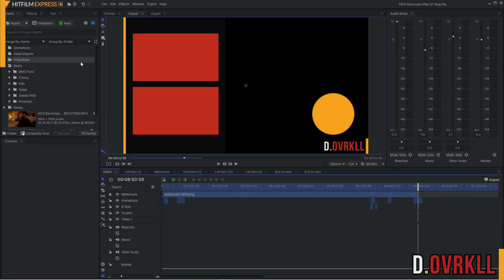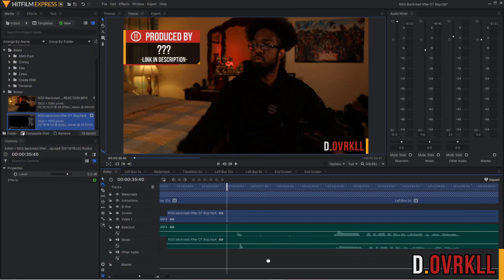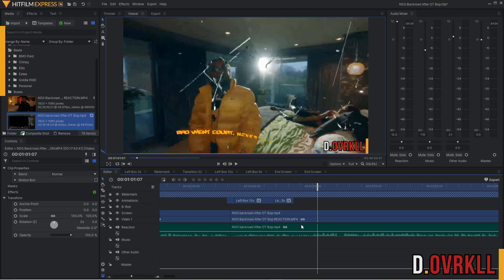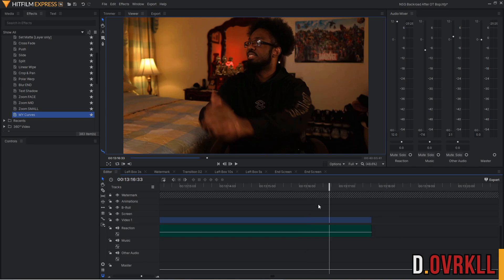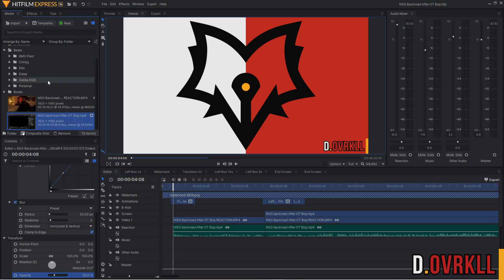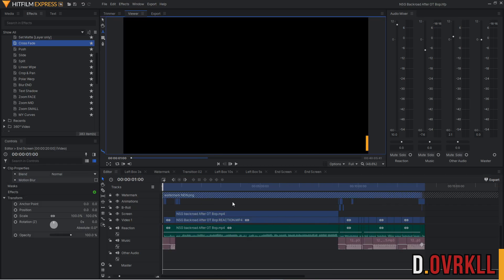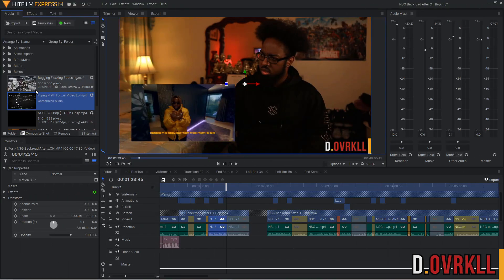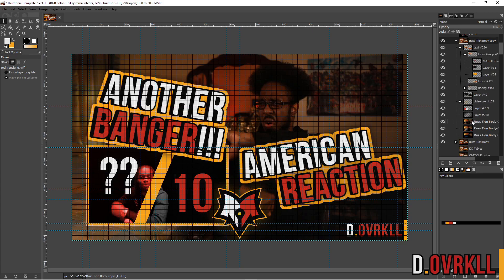How To Edit Videos With Hitfilm Express + Editing Tips & Tricks | KRXOVR Media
This is a tutorial about how I edit my reaction videos from beginning to end. On average, this process can take between 1 to 2 hours depending on how focused I am. All of the tools and software that I use can be found in the description.

00:00 - Intro
00:34 - Getting Started
01:28 - Syncing Audio
03:09 - Unlinking/Relinking Audio & Video
04:28 - Slicing/Cutting Videos
05:02 - Placing the Video
05:53 - Edit Videos FAST
07:04 - Perfect Audio Levels
07:52 - Editing Speed Run
08:49 - Adding Music
09:19 - Extending the Background Music
11:44 - Editing Speedrun
12:34 - Adding References
13:31 - Editing Speedrun
15:22 - Outro

About Me
My name is Shadiq and I'm a New Yorker that enjoys listening to music, sharing  information, and giving my perspective. The majority of my channel will be about reactions to UK music, but I will also occasionally create content creation and gaming related videos. Give me the tools and I can make anything happen. That's why my fraternity brothers named me Alkemist.

Equipment & Software
Recording: Streamlabs OBS OR Canon EOS Utility

Camera: Canon M50
Lights: Lume Cube Panel Mini x2 + Panel Go x1
Lens: Sigma 16mm f/1.4
Mic: Blue Yeti

Computer Specs
GPU: GeForce GTX 1050 Ti
CPU: AMD Ryzen 7 2700X Eight-Core Processor
Memory: 16 GB RAM